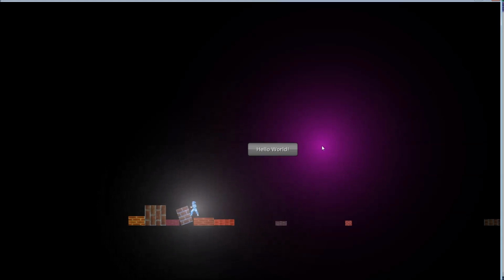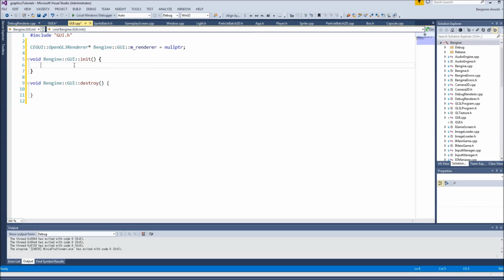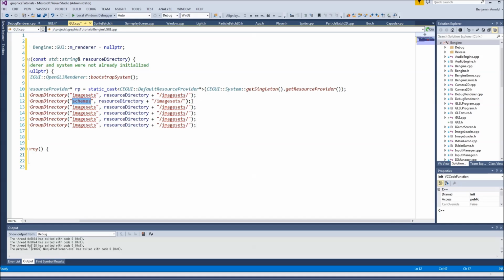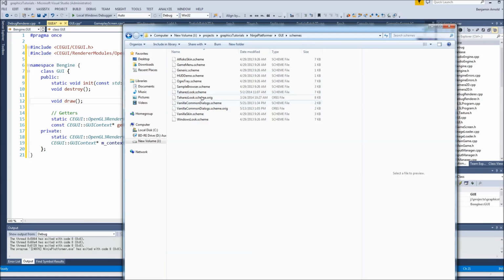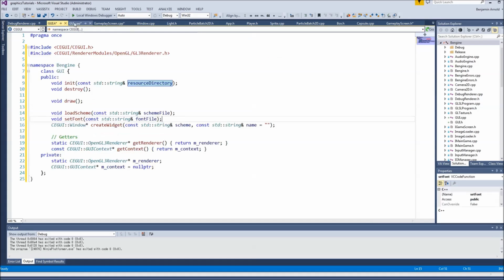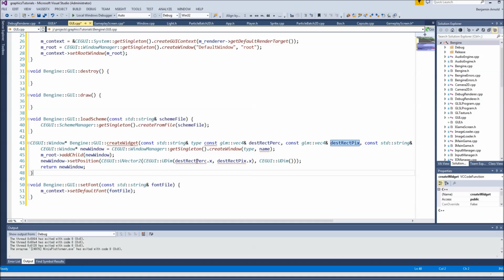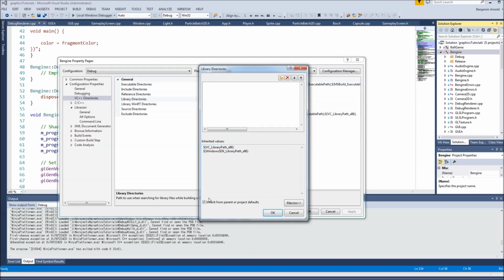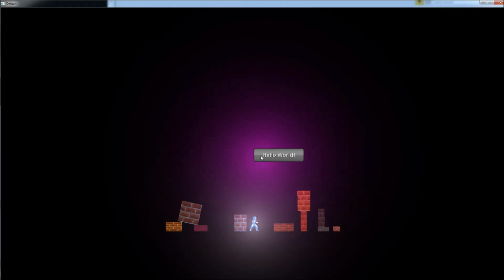Advanced C++/Graphics Tutorial 53: GUI class and static_cast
Today we implement the basics for our GUI class and add a button to our gameplay screen!